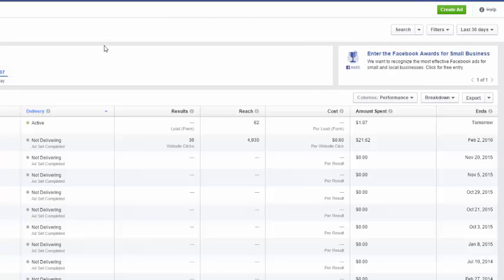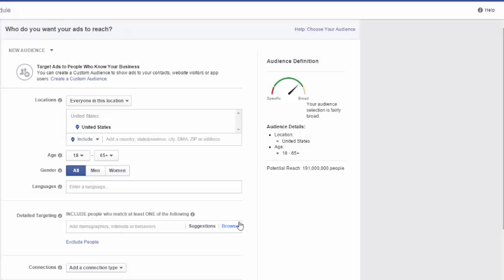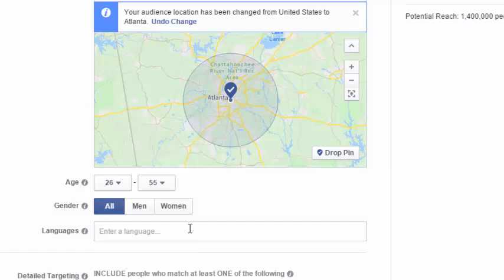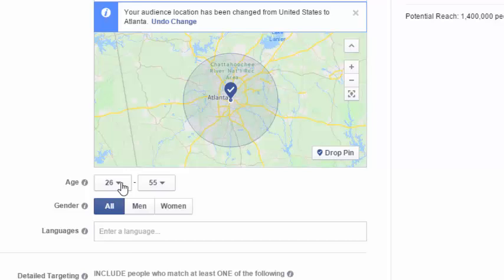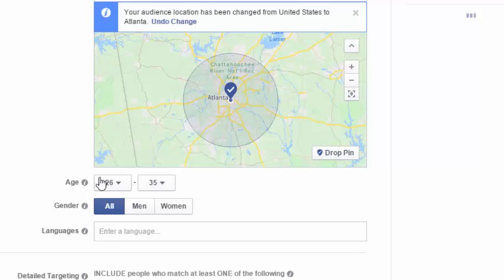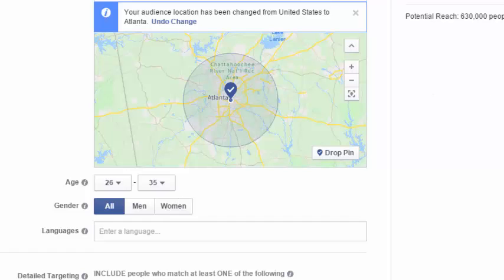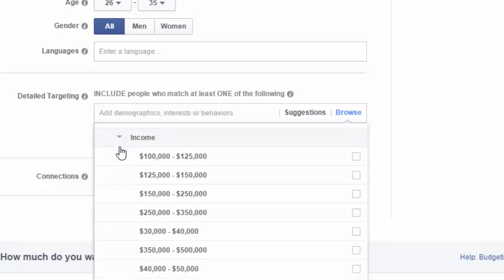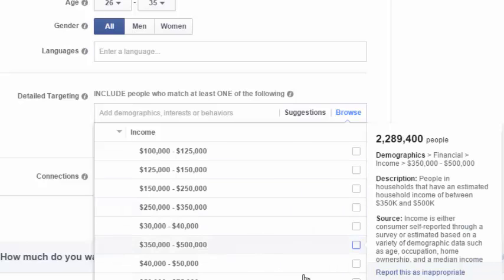Mortgage Ads: Here's What You SHOULD Be Doing!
Here is video #2 for your Mortgage Ads Tip and Cheat Sheet. If you have not viewed video #1 yet, you can do so here:

Have you ever wondered why most mortgage ads don't produce results? Most loan officers are running their marketig and ads the wrong way. This free Mortgage Ads Tips (From: Help My Ads Suck!) collection shows you simple tweaks that will help you fix your ads.